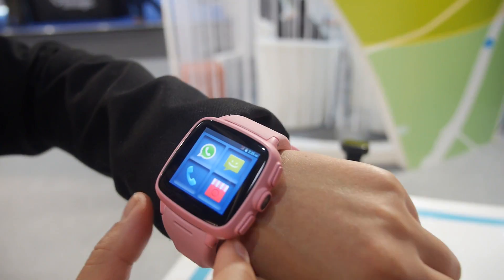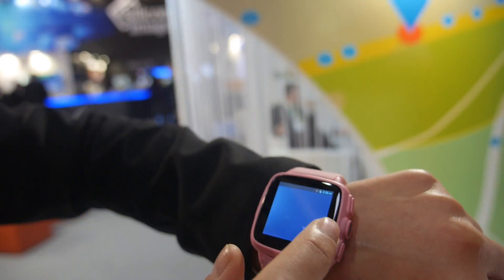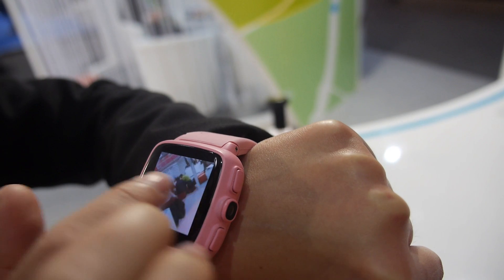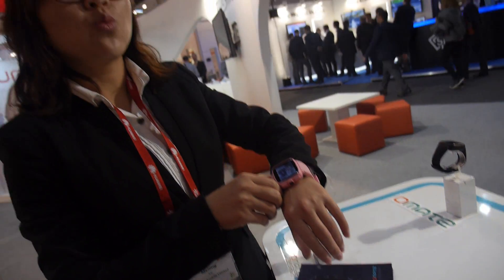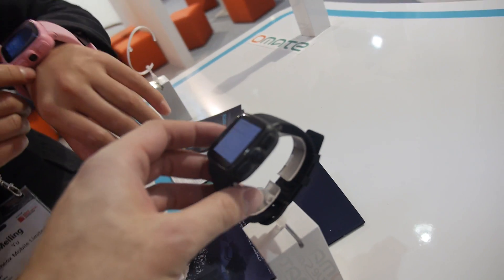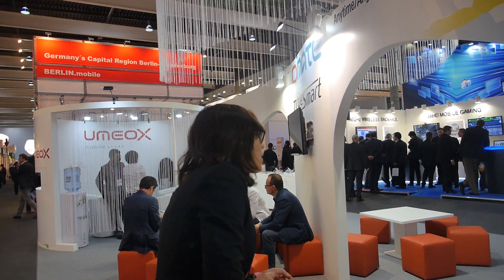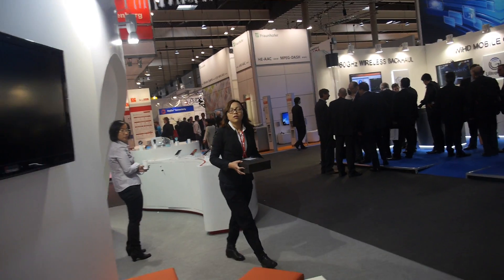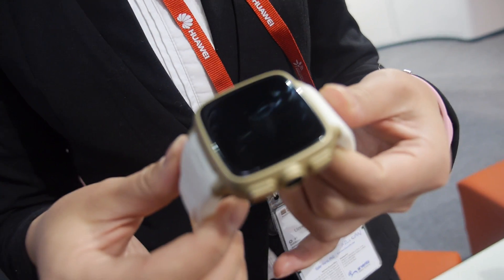$299 OMATE MT6572 Smartwatch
OMATE shows their latest Smartwatch in Pink color, a lighter form factor still with a 500mAh battery, camera, with a retail price of $299, they are ramping up the mass production now. You can also see my video with the founder and CEO of OMATE